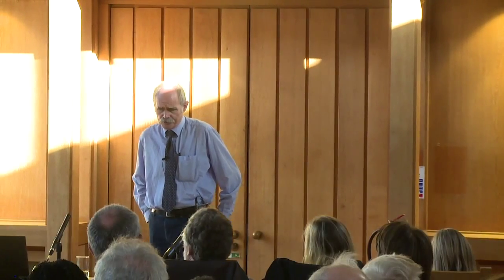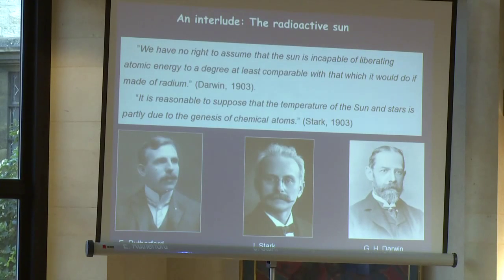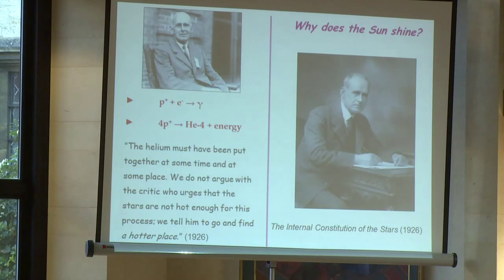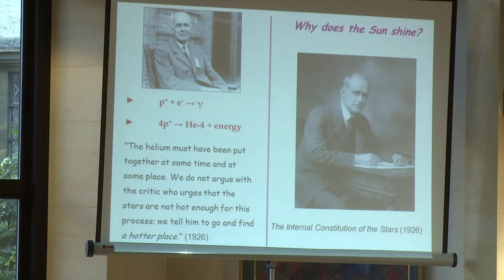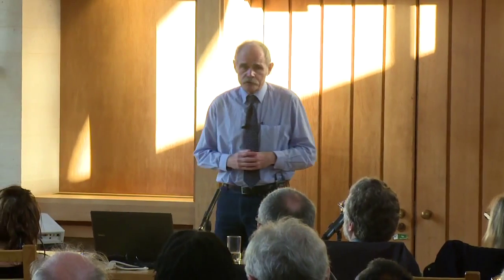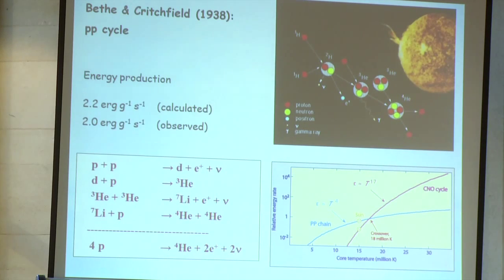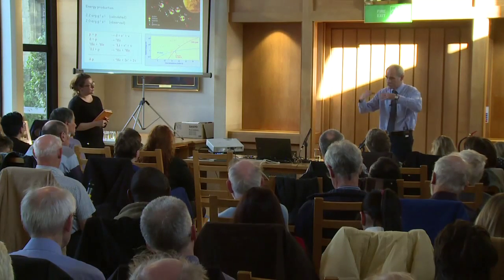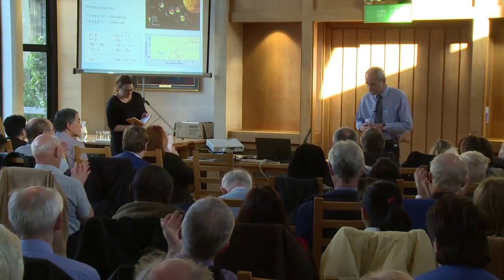A History of the Sun, Our Closest Star - HAPP Centre - Professor Helge Kragh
The Sun, our closest star, has been a source of fascination and awe since the very earliest civilisations and was worshipped by many ancient peoples who built monuments to mark the position of the Sun during the year. It was long believed that the Sun orbited the Earth until Copernicus and then Galileo proposed a heliocentric Solar System. By the nineteenth century solar astronomy was gaining momentum with observations of sunspots and measurements of absorption lines in the spectrum of light from the Sun and in the 1930s the Sun's mechanism for the production of energy was determined to be nuclear fusion.

Since the 1970s there have been a series of increasingly sophisticated satellite missions which have discovered many more intriguing features of the Sun and significantly progressed our knowledge of our closest star, however, a number of mysteries remain including the coronal heating problem. This conference seeks to review the history of the Sun and engage with the latest solar research on the outstanding questions.

The St Cross Centre for the History and Philosophy of Physics (HAPP) has been established in the first instance to bring together the community of scholars in the history and philosophy of physics in Oxford, the United Kingdom and beyond.